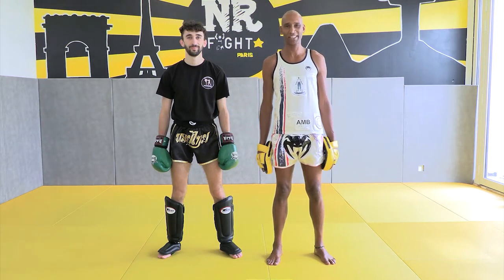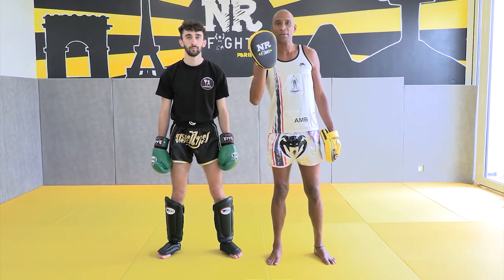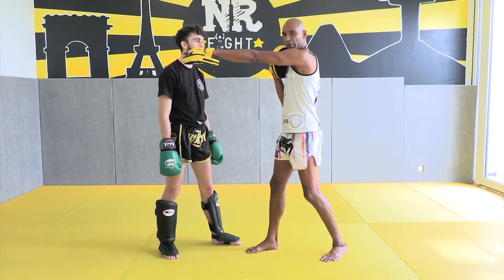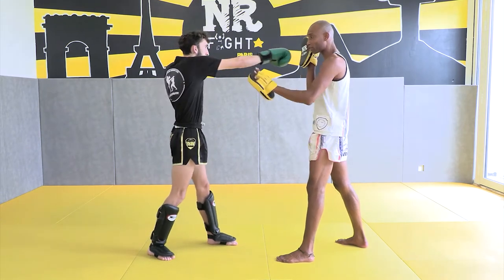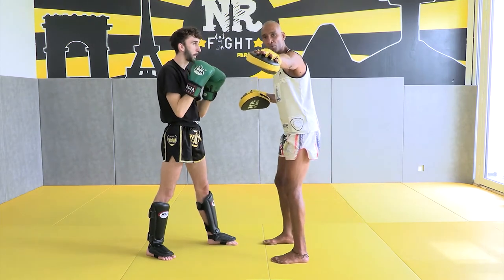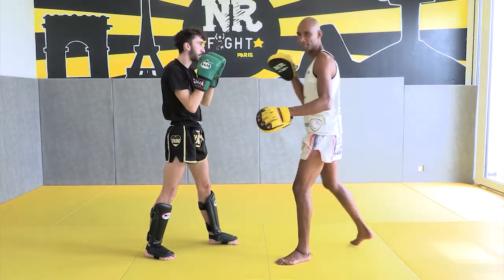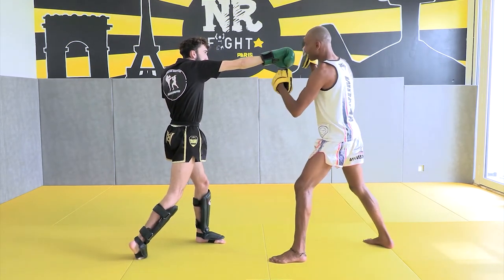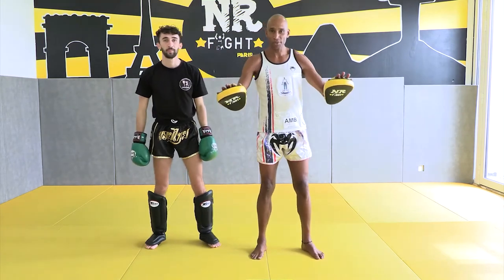Straight Punch by Aurelien Duarte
STRAIGHT PUNCH

This fight training video teaches how to straight punch.

Aurelien Duarte is a 7 time world champion martial artist in the disciplines of Muay Thai, Kickboxing and Shidokan Karate.  This is an excerpt from his new series CREATING MUAY THAI CONNECTIONS available exclusively from DynamicStriking.com.